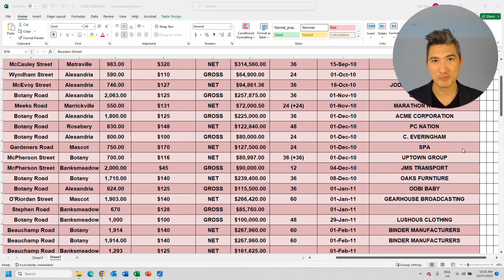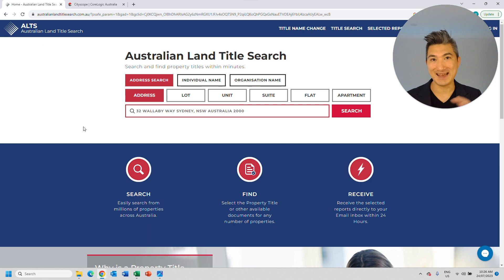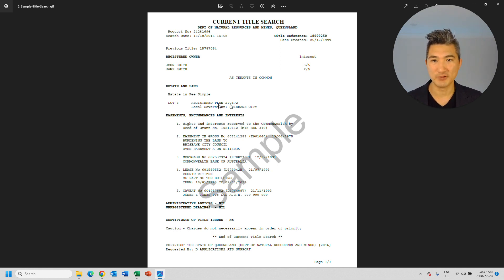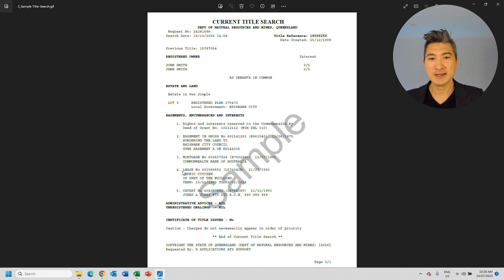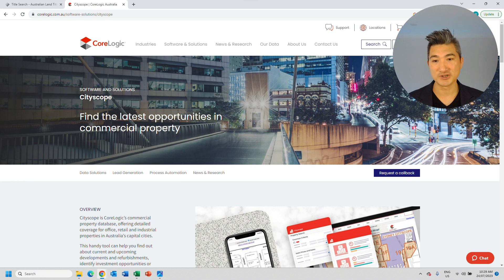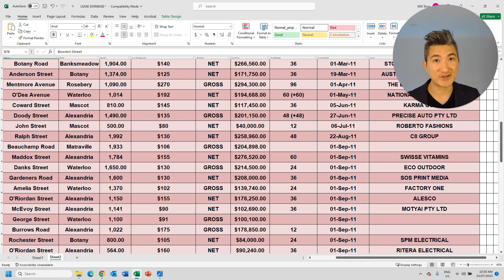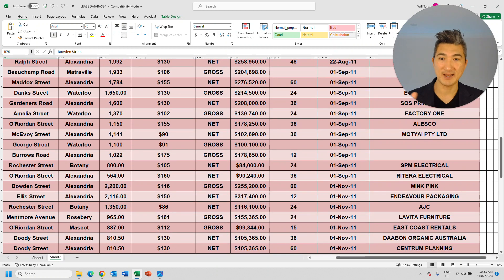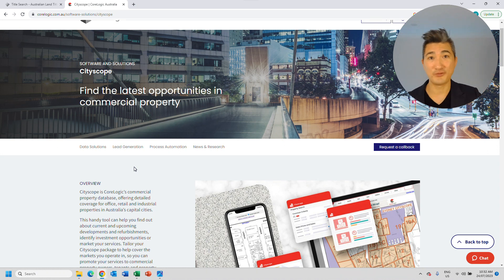How You Can Get The Ultimate Database Of All Tenants In Your Area w Rents, Size, Lease Expiry & More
IMAGINE IF YOU HAD THE ULTIMATE DATABASE OF EVERY SINGLE TENANT IN YOUR AREA OF CHOICE, INCLUDING THEIR RENTS, SIZE, LEASE EXPIRY AND MORE... HOW WOULD YOU TAKE ADVANTAGE OF THIS??

Will Tong is the Founder & CEO of Property Lions, Australia's leading commercial property advocacy, advisory and asset management firm.

Will Tong, has over 22 years experience in the property industry, specialising in commercial, development and investment grade properties, and have completed over 600 property transaction with combined value of over $3.5b for hundreds of investors.

Having a huge interest in health and fitness, Will is passionate about helping others live a healthy lifestyle and reach financial freedom through property investing.